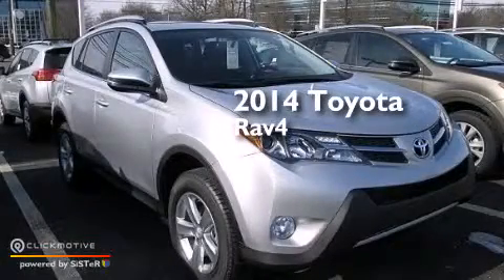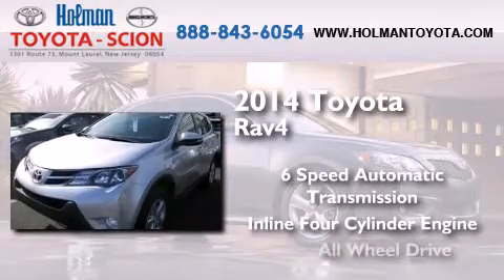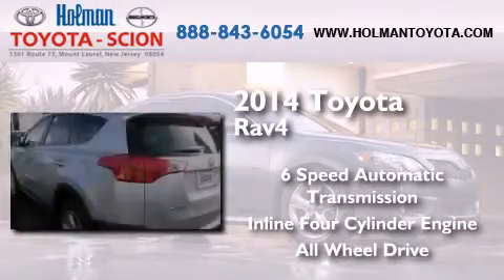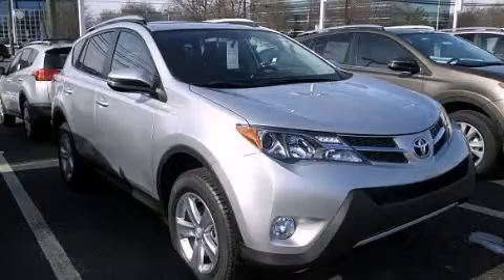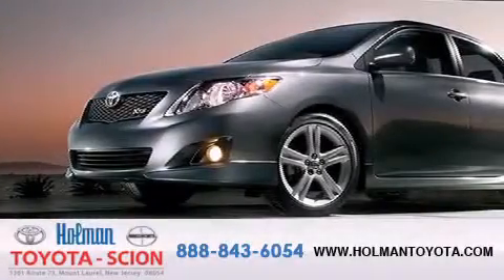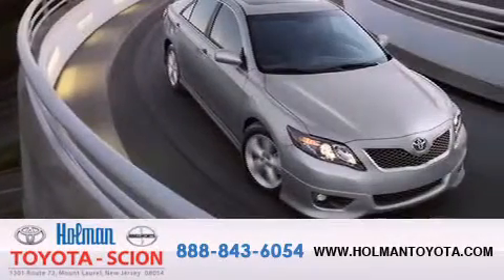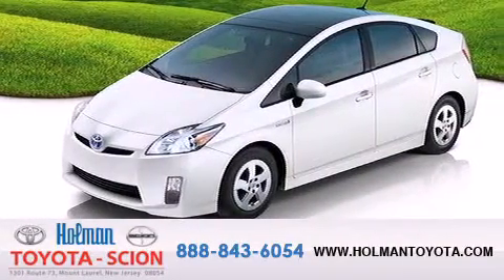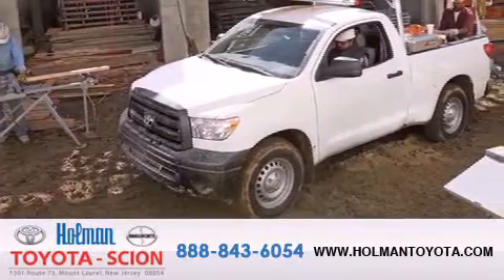2014 Toyota RAV4 Mount Laurel NJ 08054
We've been honored to serve the Mount Laurel NJ area , we promise that your experience at our dealership will exceed your expectations ! Year : 2014 Make : Toyota Model : RAV4 Engine : Regular Unleaded I-4 2.5 L/152 Trans . : Automatic Exterior : Classic Silver Metallic Miles : 7 Interior : FA20/BLACK Stock : 34511 Holman Toyota 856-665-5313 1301 Route 73 N Mount Laurel , NJ 08054